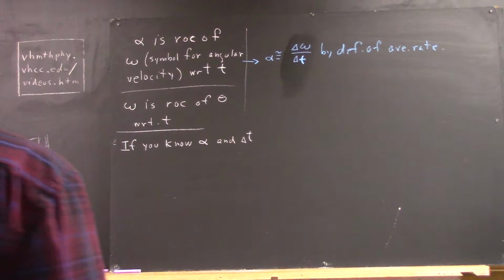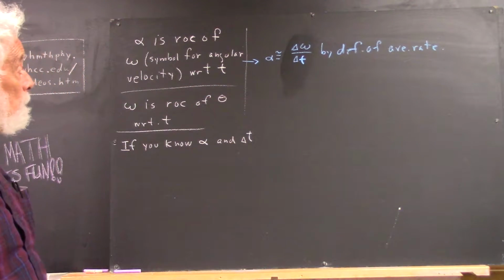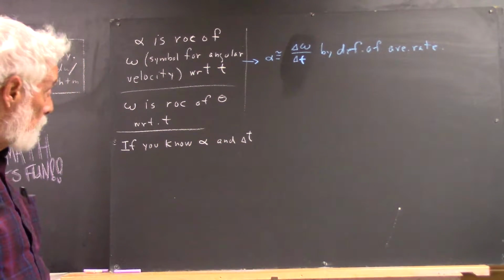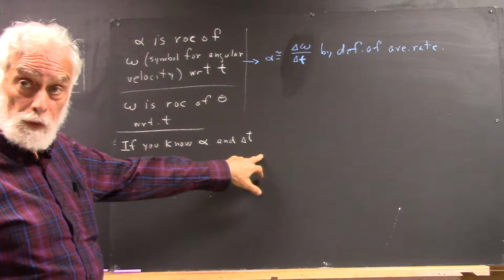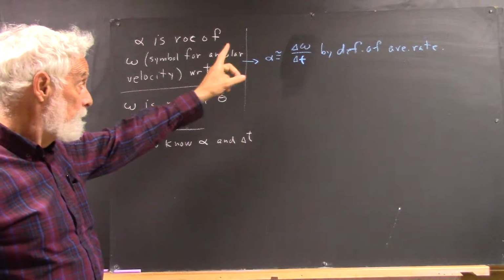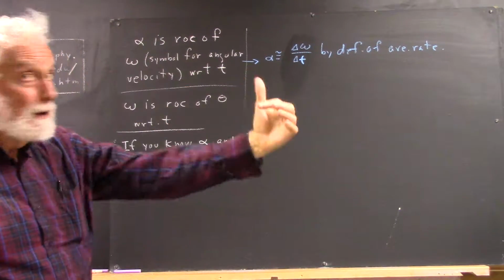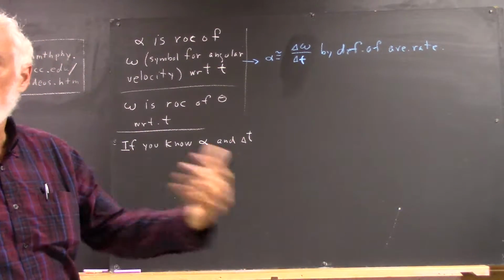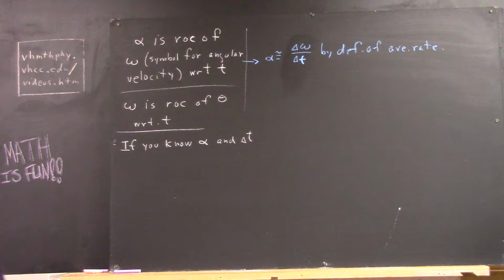daggov 0423 omega is ang vel alpha is roc of omega omega is roc of theta given omega theta dt wha